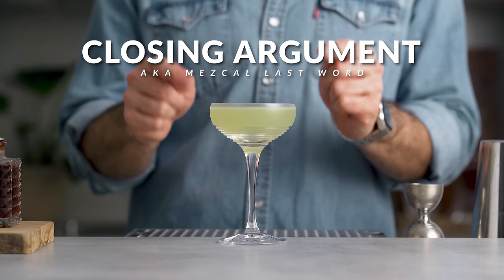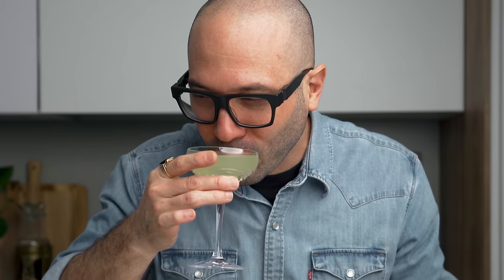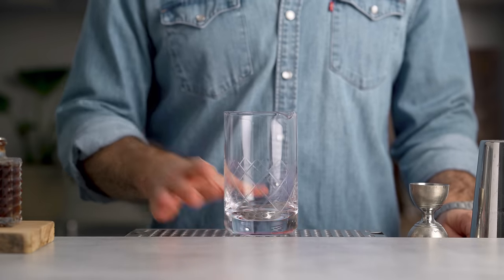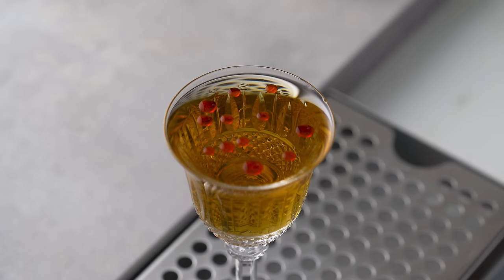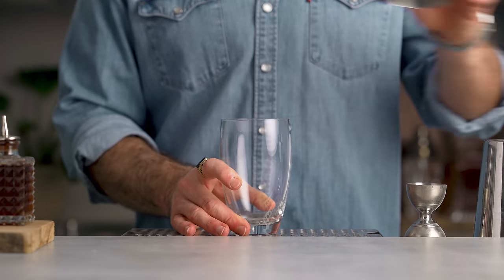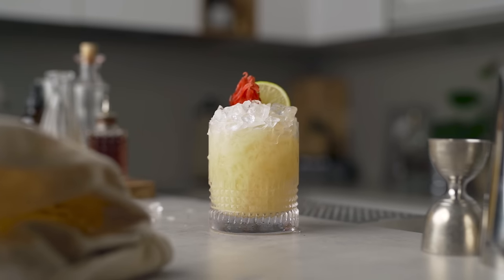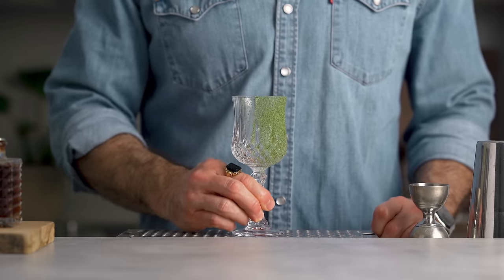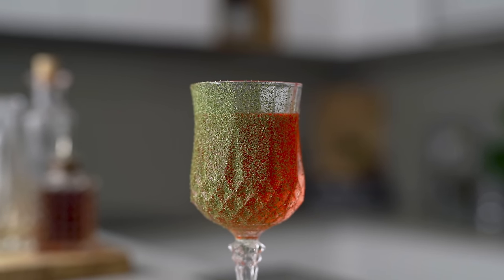4 Tasty Mezcal Cocktail Recipes You Need To Try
Stop what you're doing and try these 4 tasty mezcal cocktails!

MY WATCH

0:00 INTRO
0:29 CLOSING ARGUMENT
2:31 FARMER'S TAN
4:34 TIA MIA
6:02 POLAR BLOOM

Anders Erickson
Kevin Kos